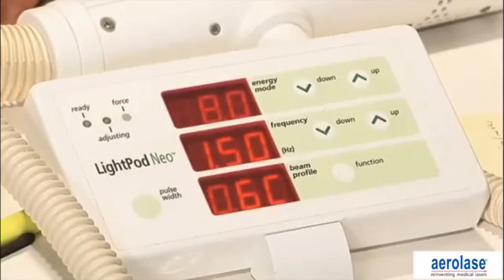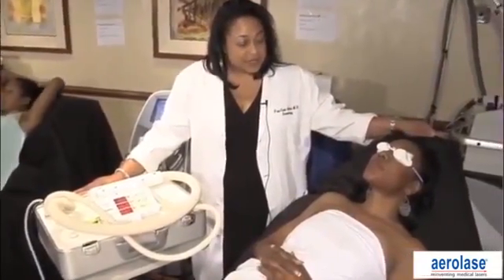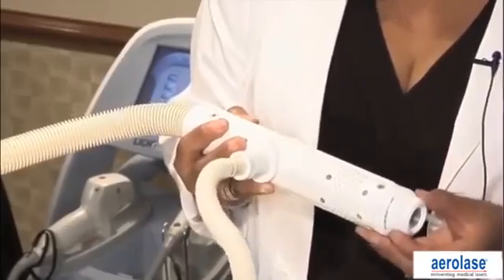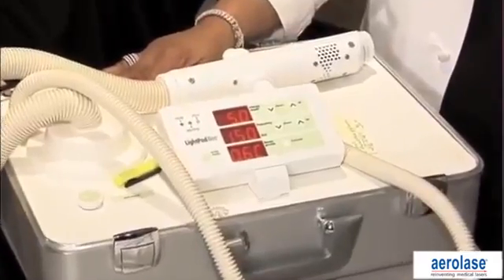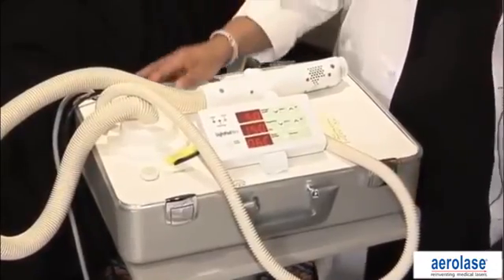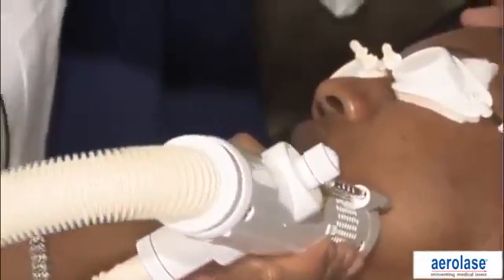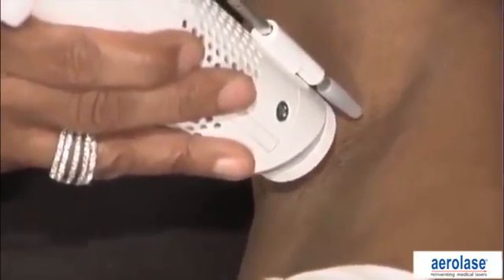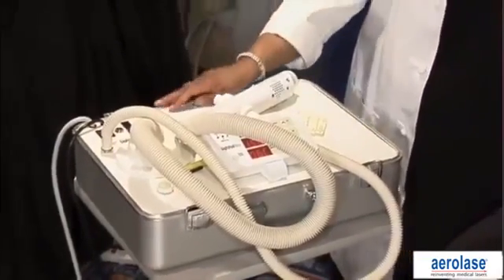Laser Treatment of Skin of Color with Fran Cook-Bolden, MD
New York based dermatologist and skin of color expert, Fran Cook-Bolden, MD, demonstrates the Aerolase LightPod Neo laser for treating skin of color for laser hair removal, PFB, pigmentation, acne and other applications.  The LightPod Neo advances efficacy and safety for the laser treatment of skin of color so that treatments can now be performed on all skin types and tones.